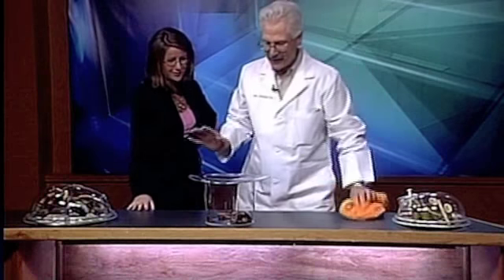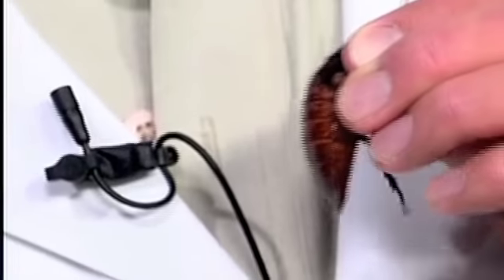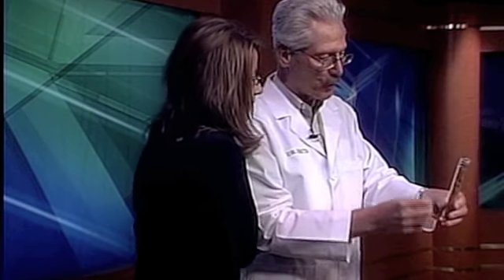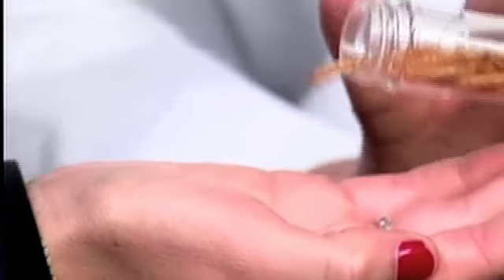Dr. Insecta and Jessica Dill on NBC